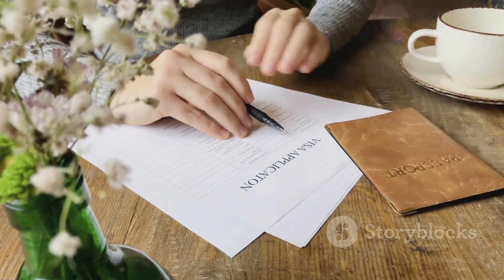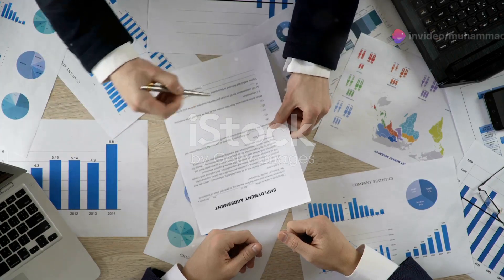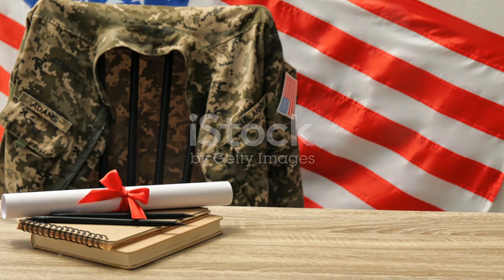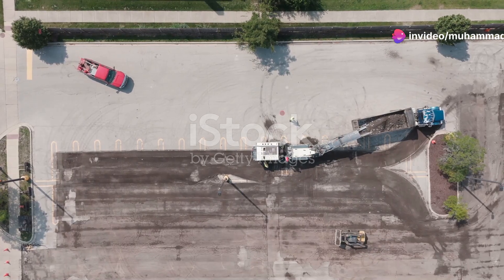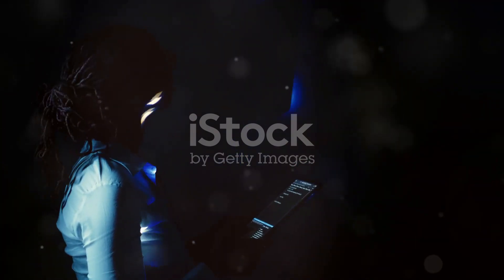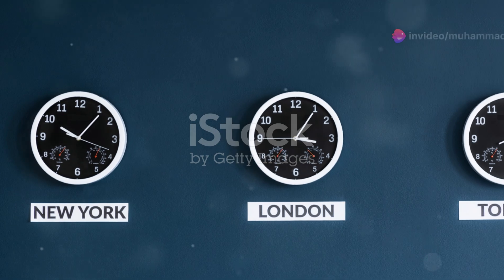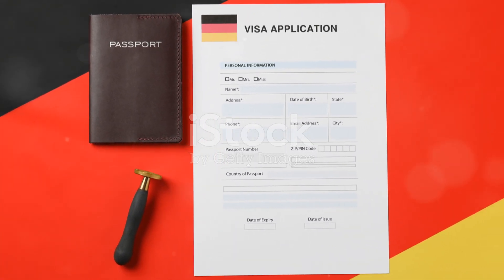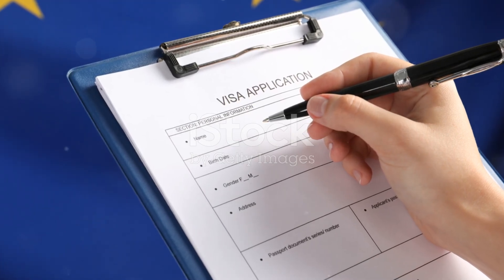How to Migrate from India to USA: Visa Options Explained!